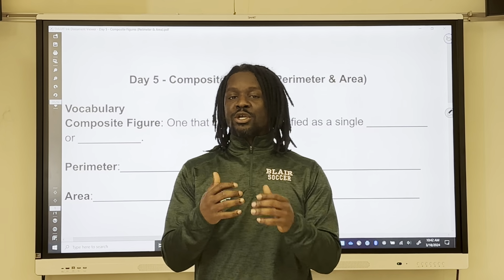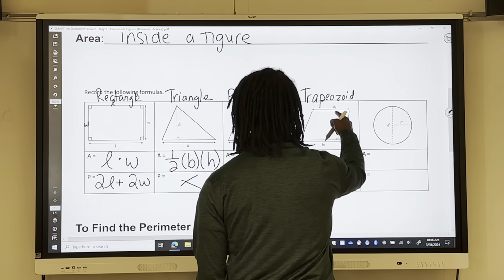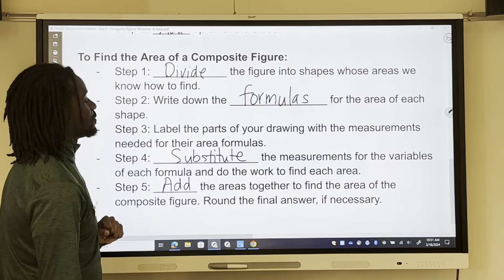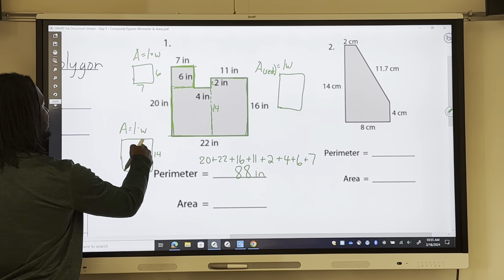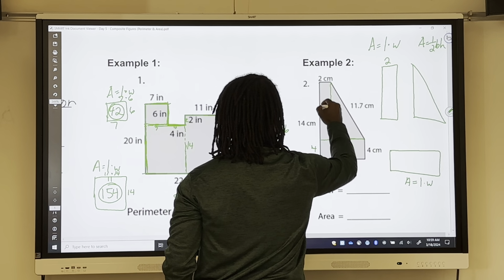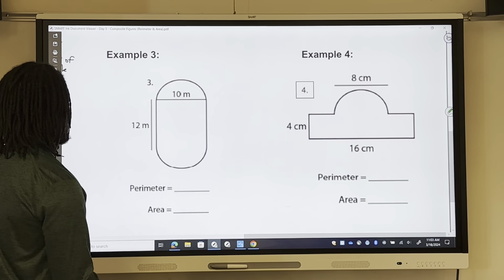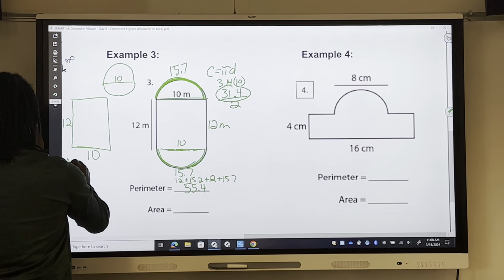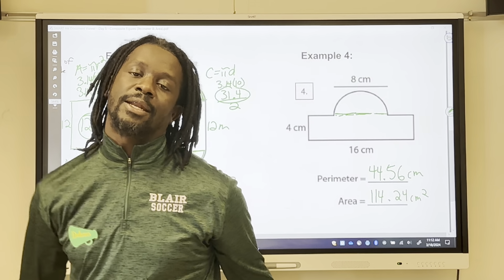Day 5 - Composite Figures (Perimeter & Area)